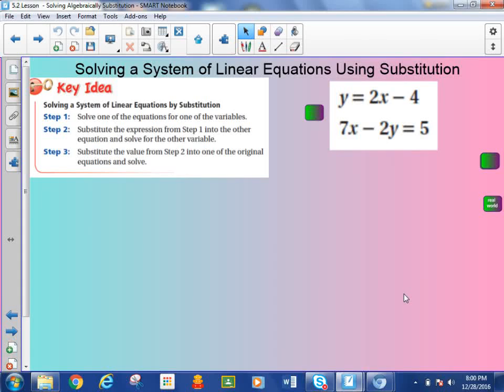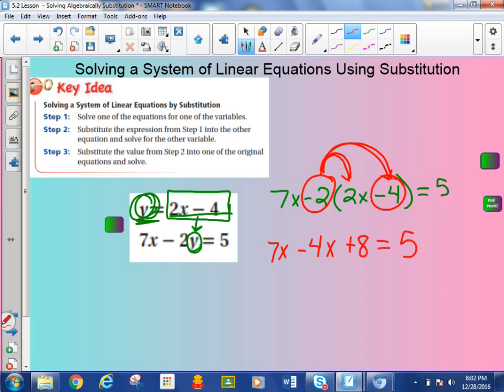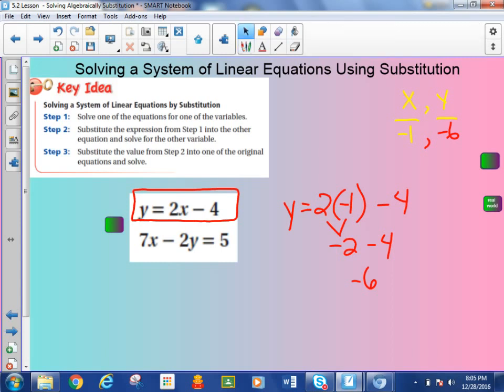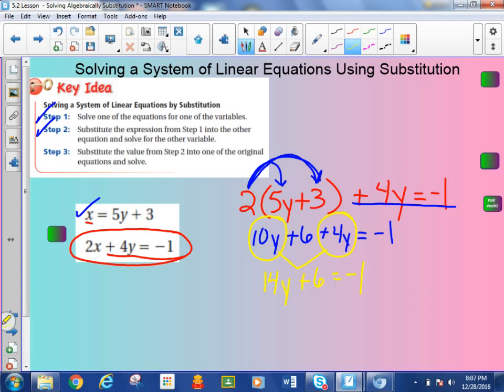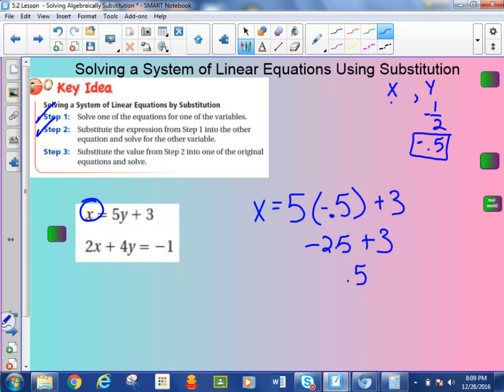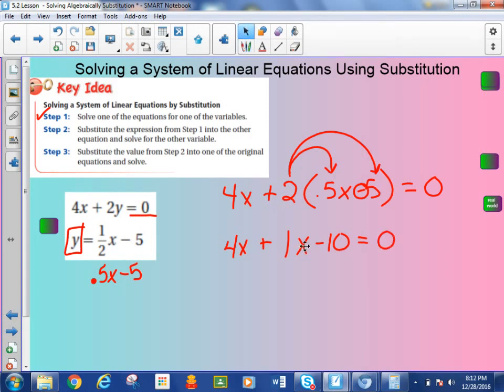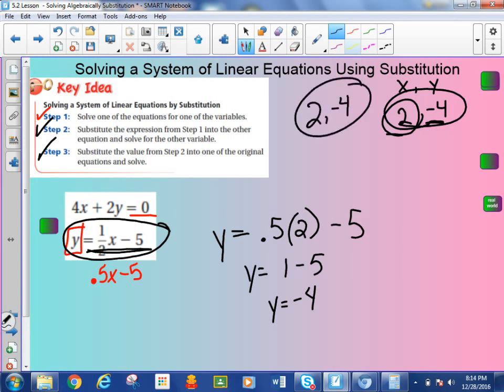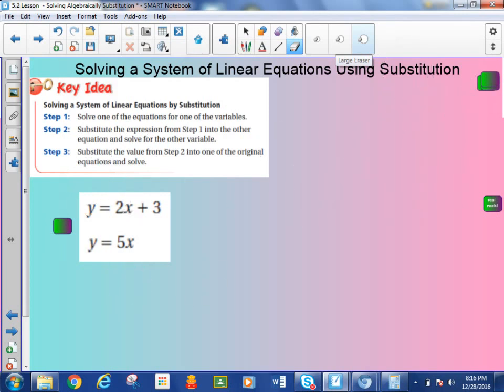8th 5.2 Substitution Method for Systems